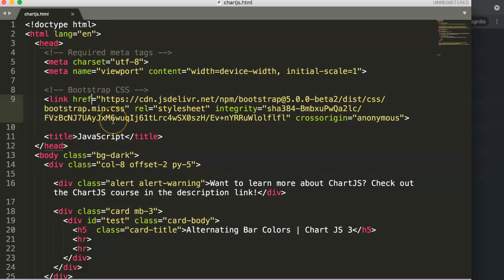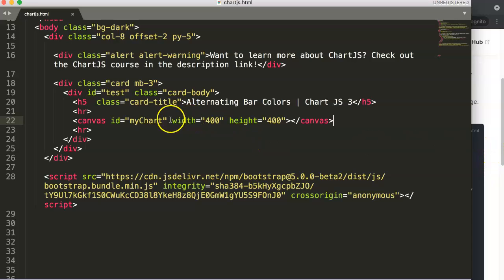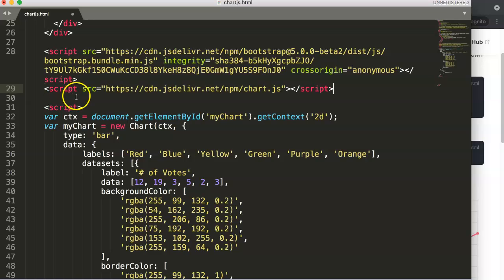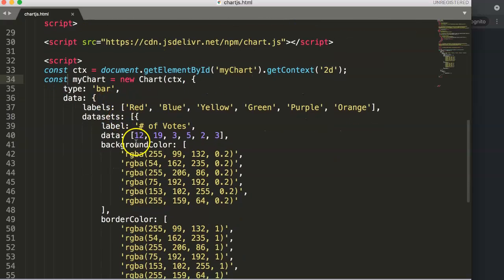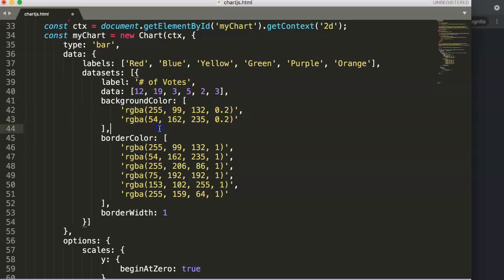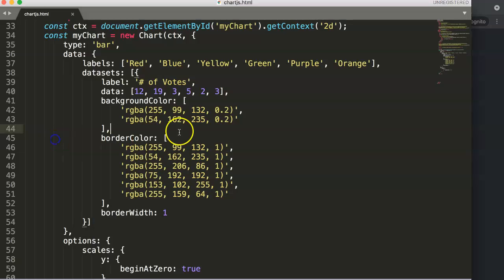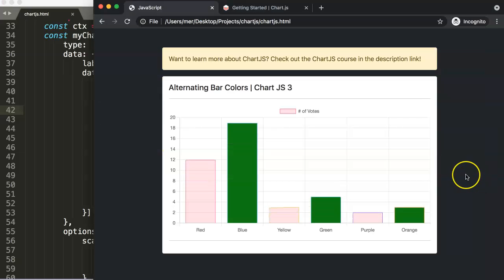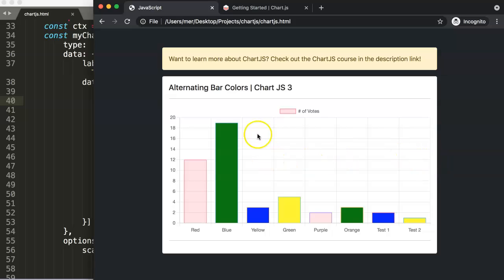Alternating Bar Colors Chart JS 3 | ChartJS 3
Alternating Bar Colors Chart JS 3 | ChartJS 3. In this video we will explore how to use the newly chart JS version 3. We will explore the alternating bar colors feature that Chart JS 3 has added. This is a great option that would automatically color a bar if there is not color specified.

Chart JS Dashboard Series:
👍 Most Liked Video Series: